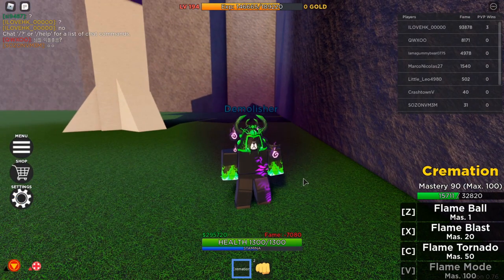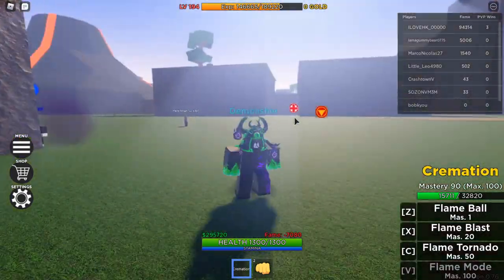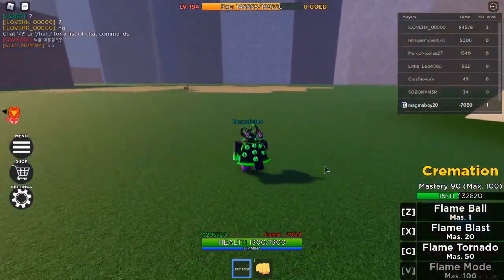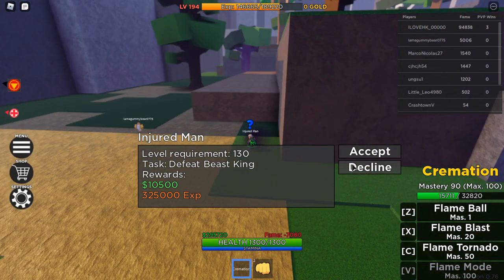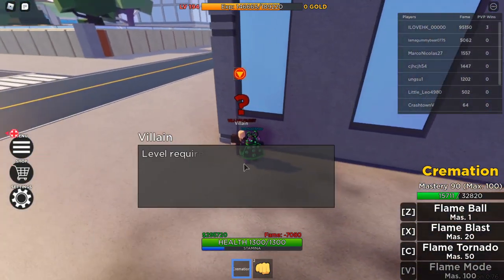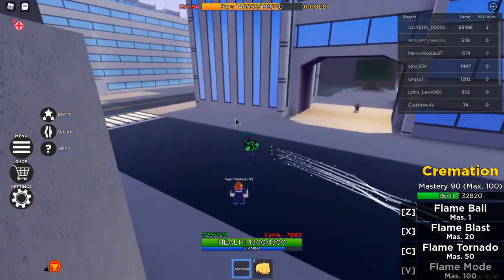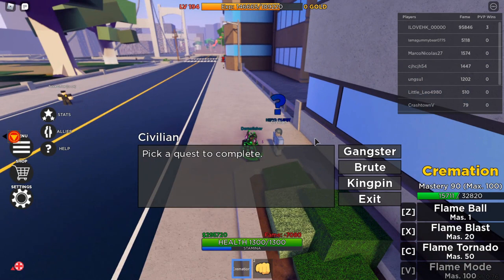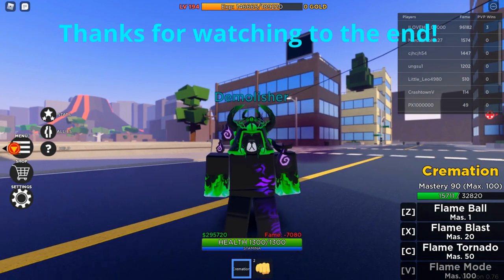How to get cash fast in Heroes Legacy [ROBLOX] (Any Level)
Today I will show you, how you can get cash fast, in Heroes Legacy (Any Level).